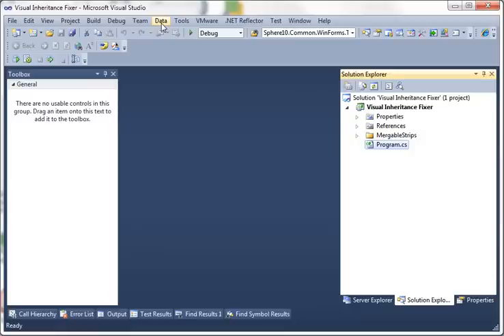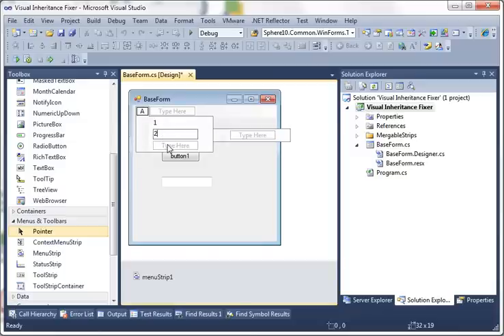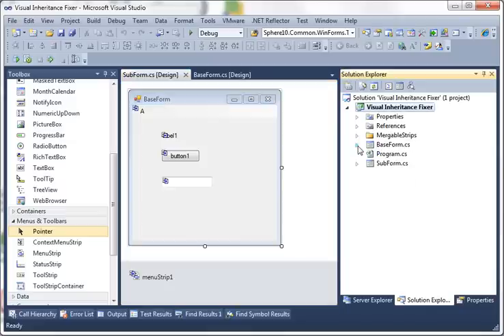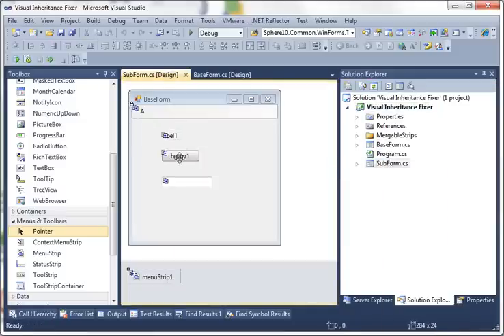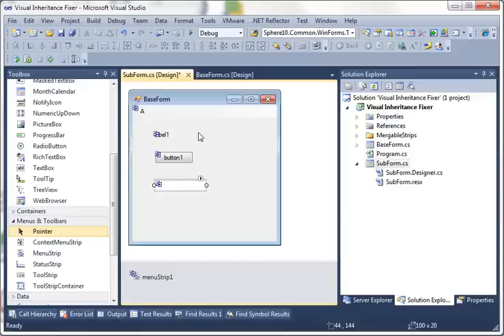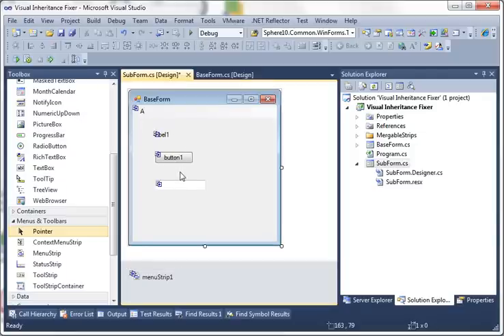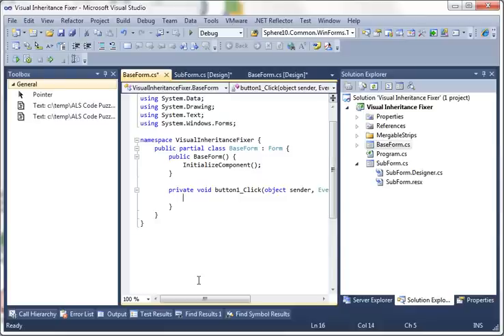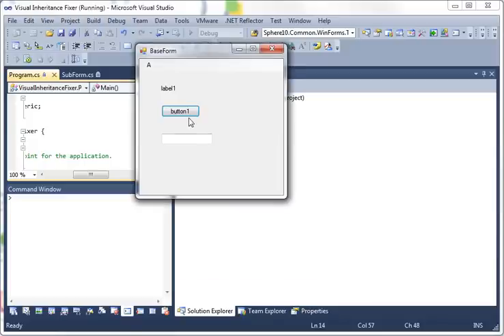What Is Visual Inheritance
Basic walkthrough of the Visual Inheritance featured found in Visual Studio.

The source code for the mergeable menu strips can be found in that article.